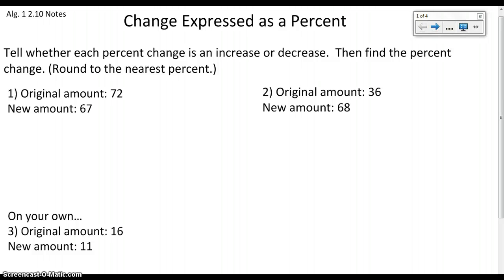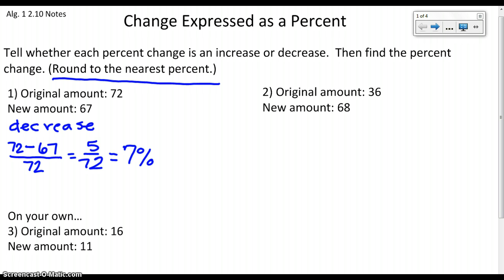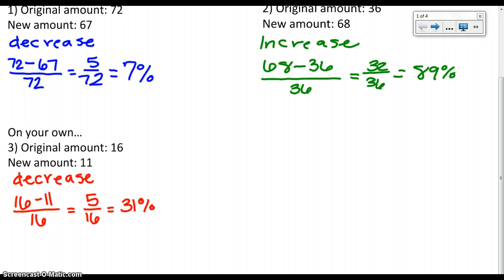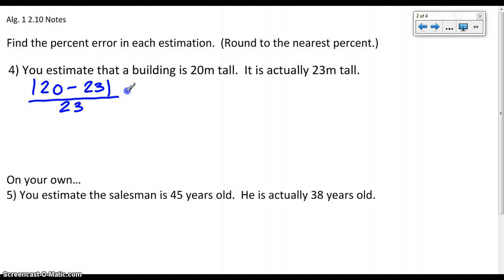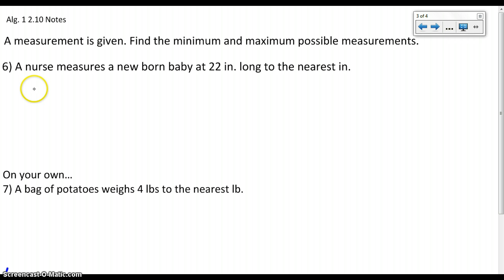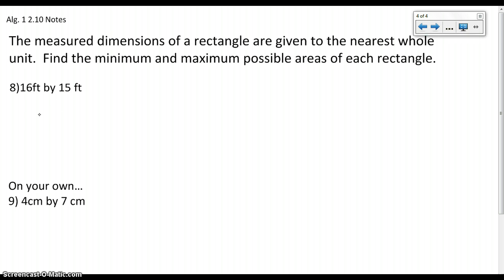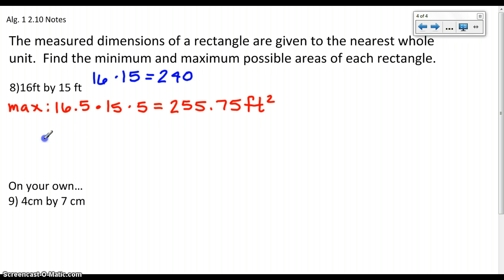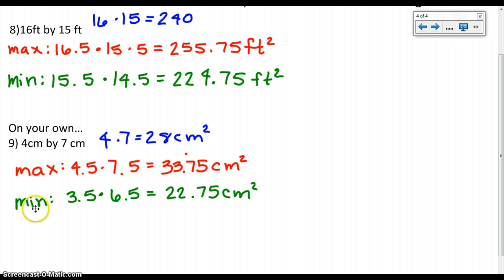A1 2.10 notes